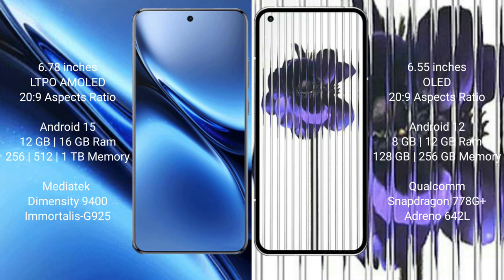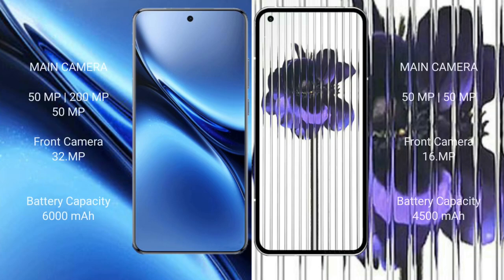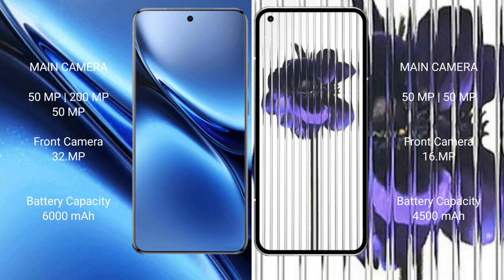Vivo X200 Pro vs Nothing Phone 1 Review